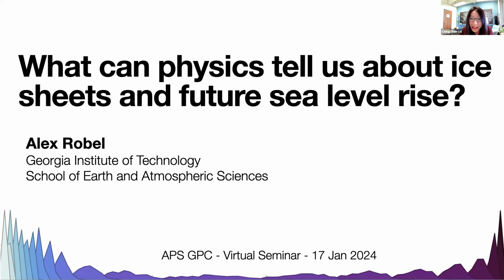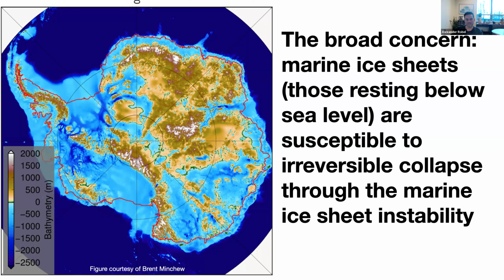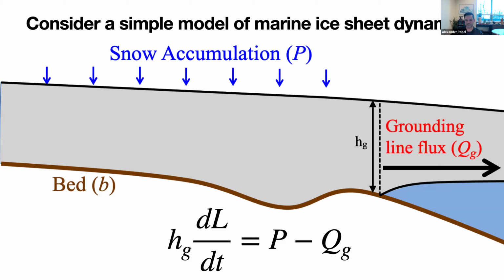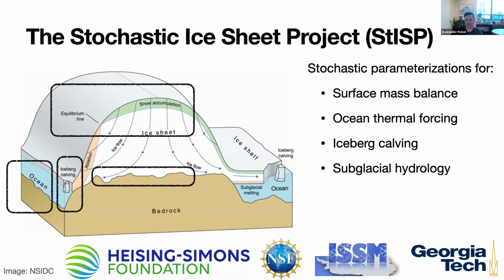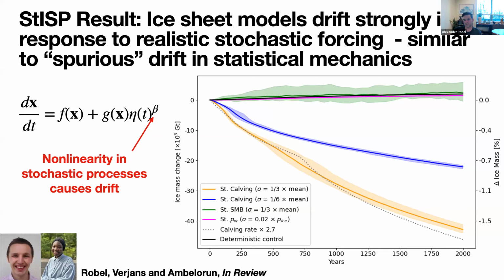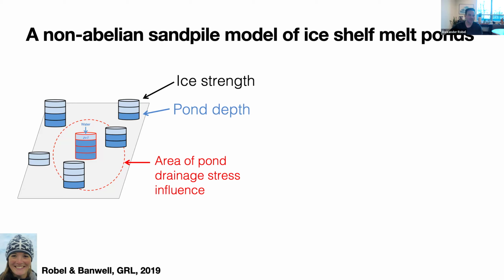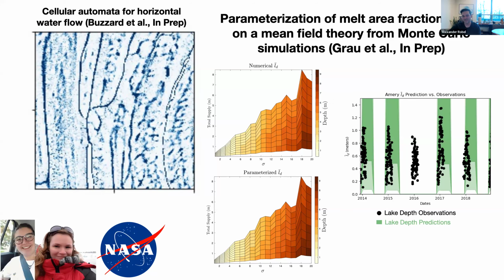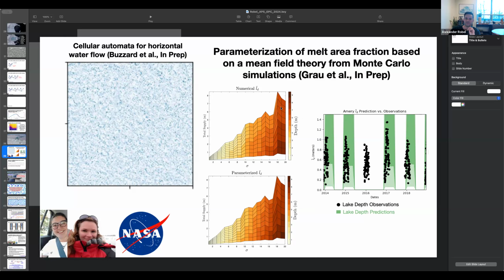GPC Climate Seminars: “What physics can tell us about ice sheets and future sea level rise.”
Speaker: Professor Alex Robel, Georgia Institute of Technology